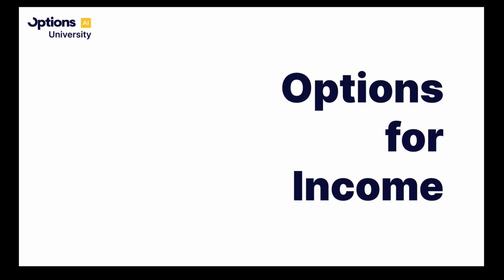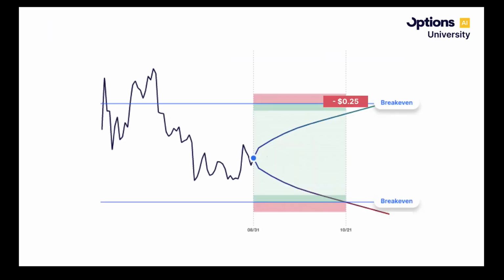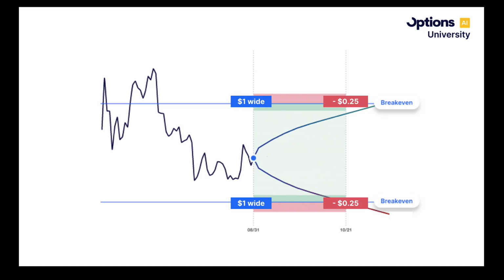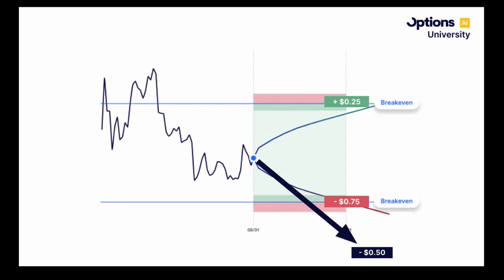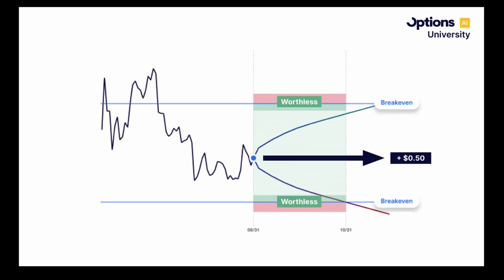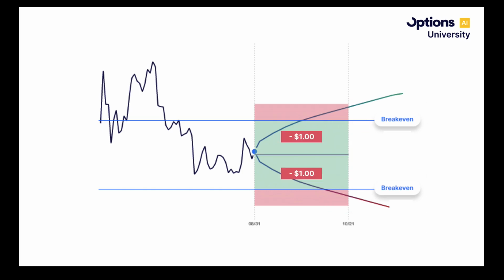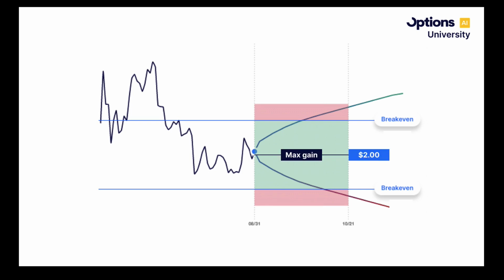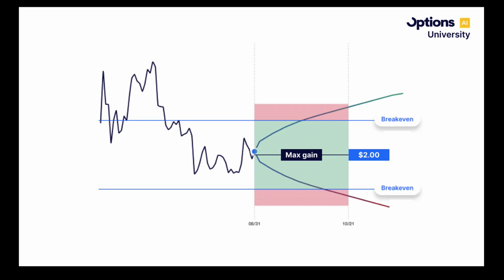Options University 6: Condors and Flies, a Deeper Dive.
In the prior video we went over the similarities between an Iron Condor and an Iron butterfly. Both trades combine a credit call spread with a credit put spread to create a range or zone of profitability. Now, let’s look more closely at examples of both, how they differ, and how we might use them.